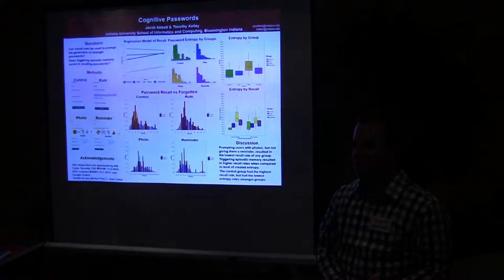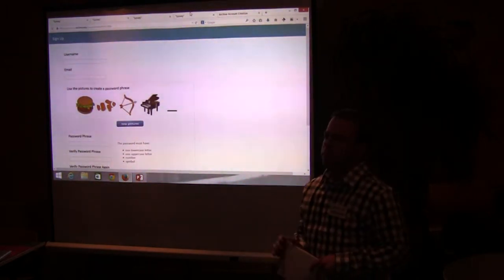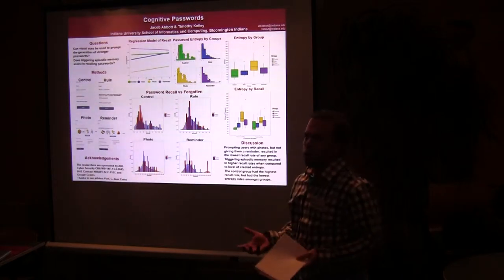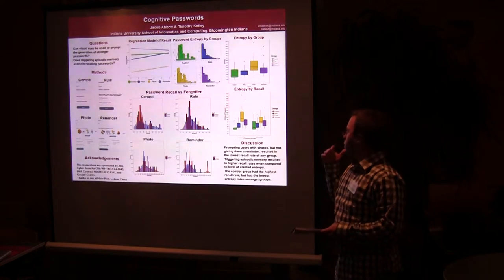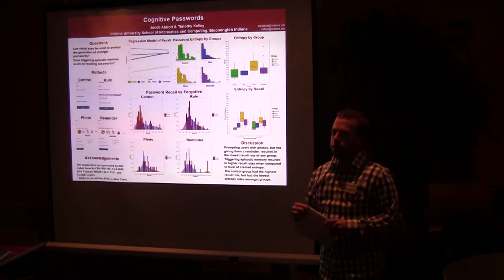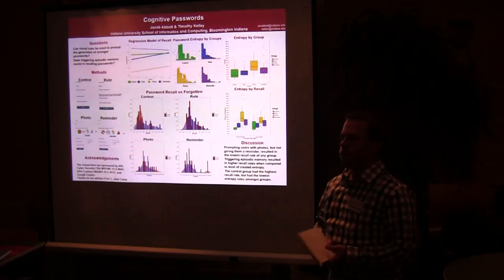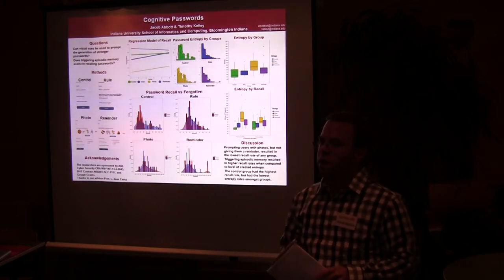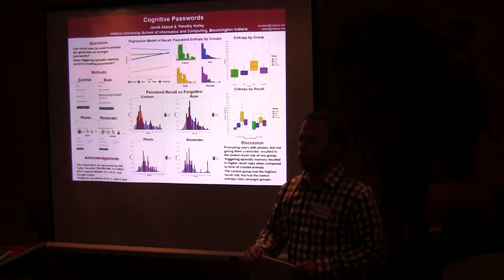Passwords14: Jacob Abbott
"Cognitive Passwords"

Rump session by Jacob Abbott at Passwords14, 8-10 December, NTNU (Norway).